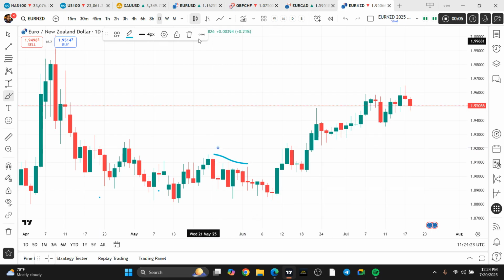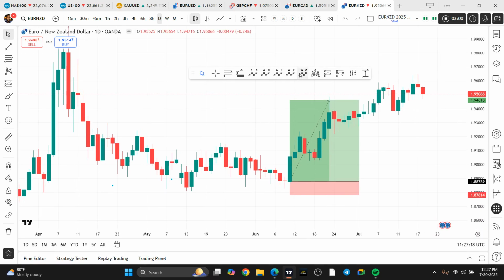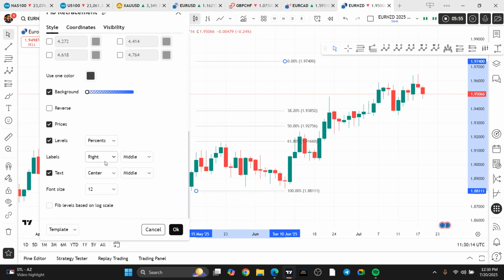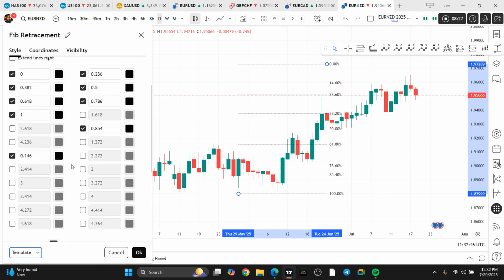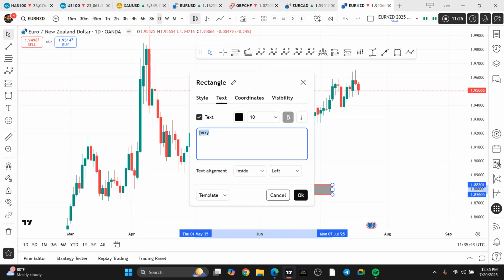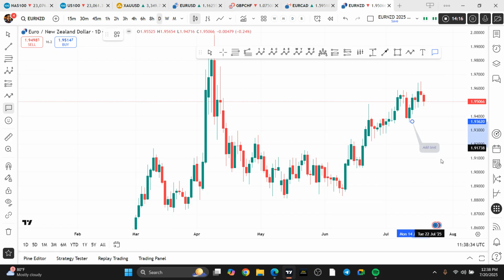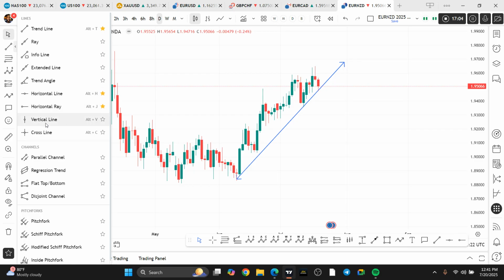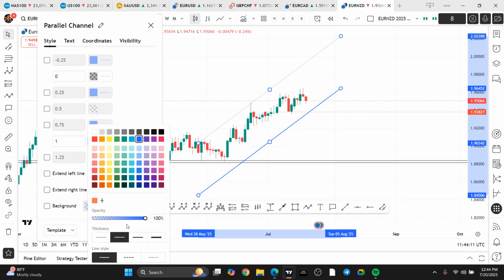TOOL I USE AND SETTING ON TRADINGVIEWS